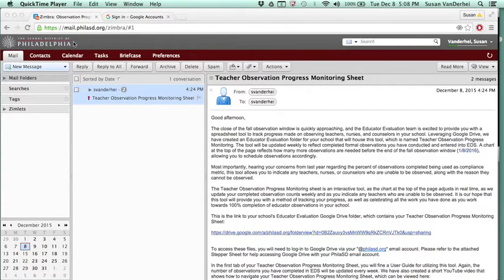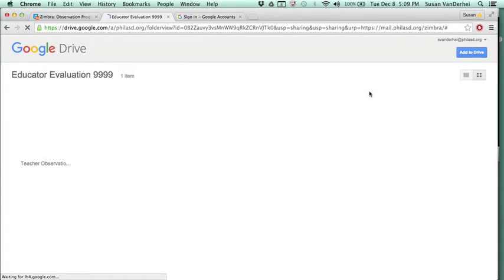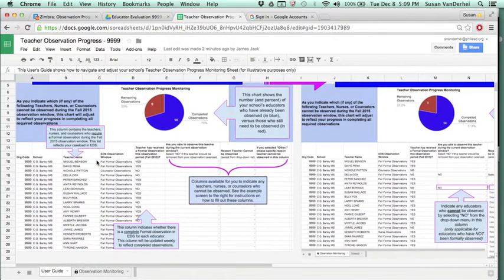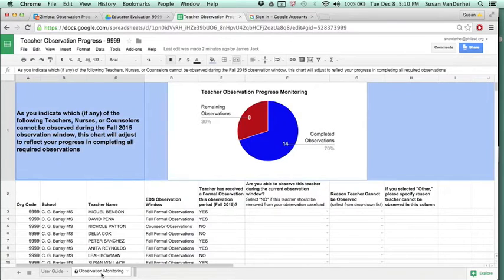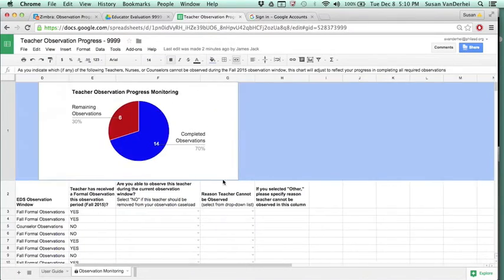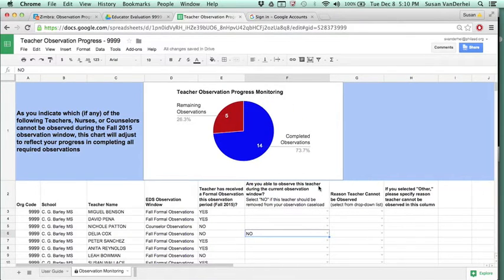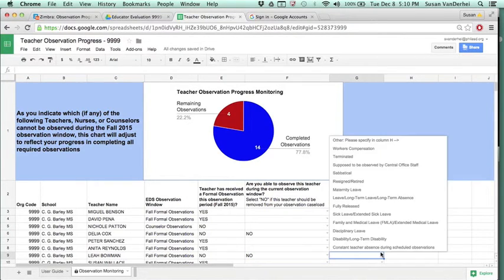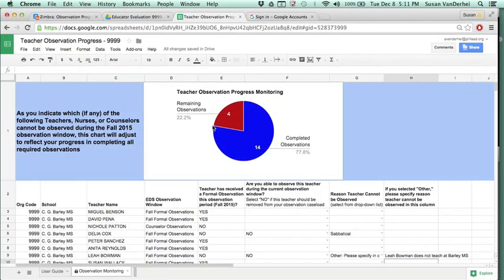Teacher Observation Progress Monitoring Sheet